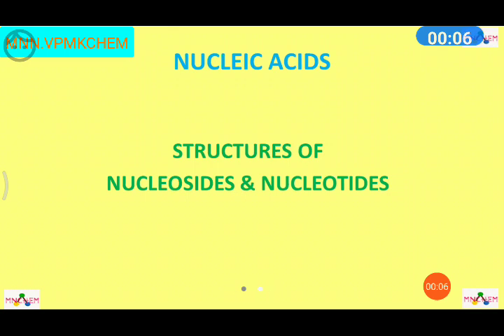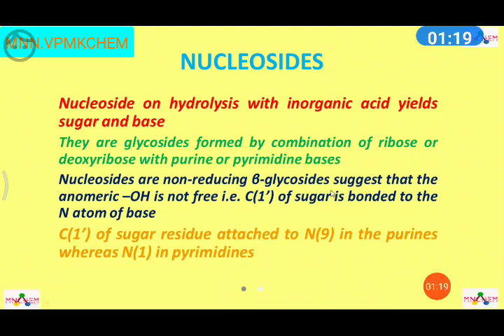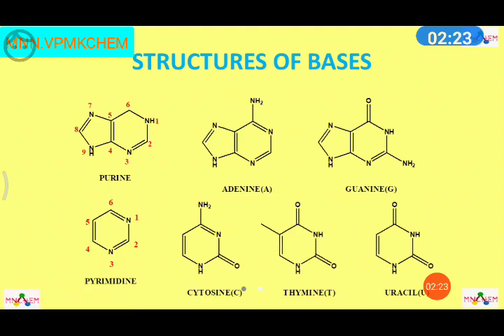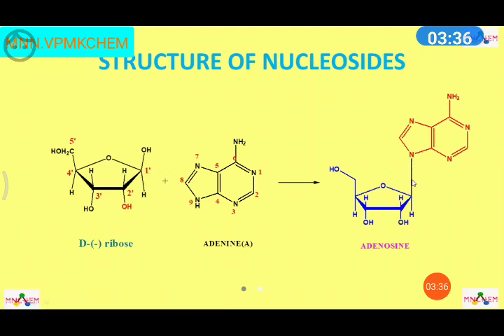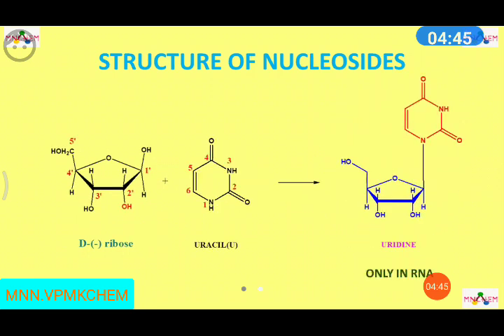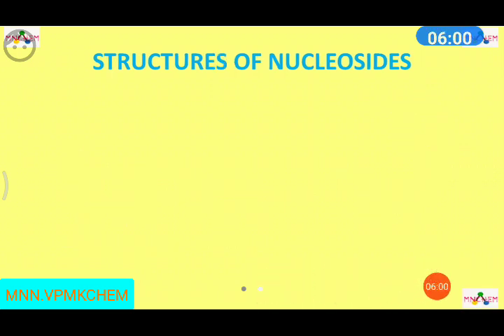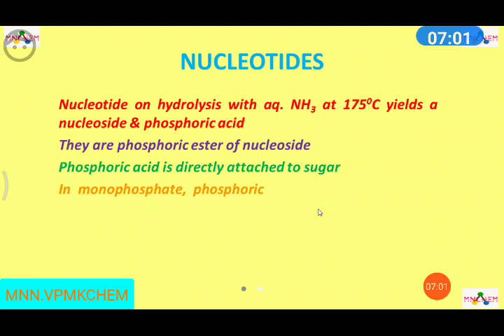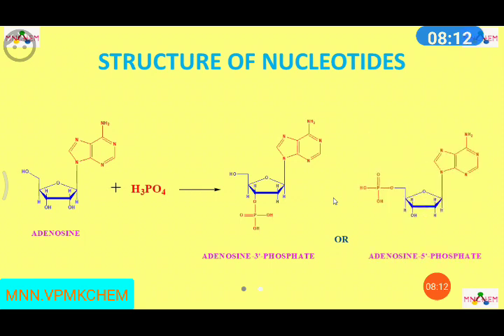Nucleic Acids Part I